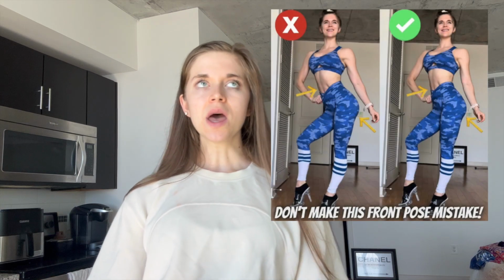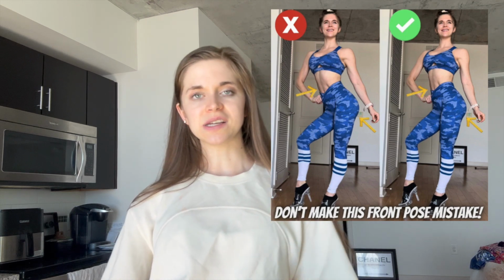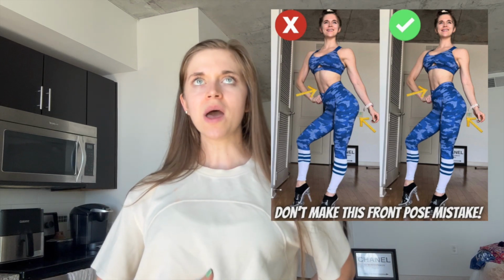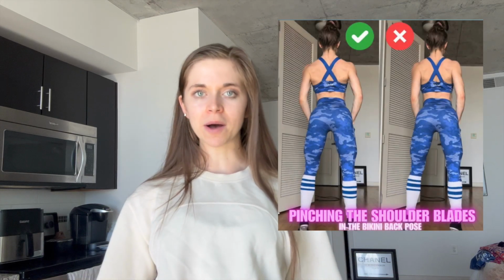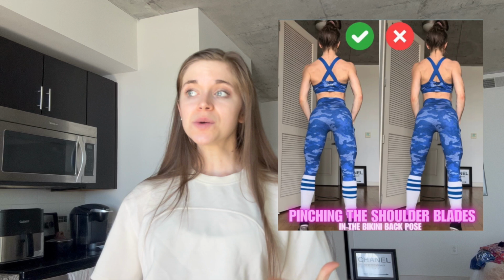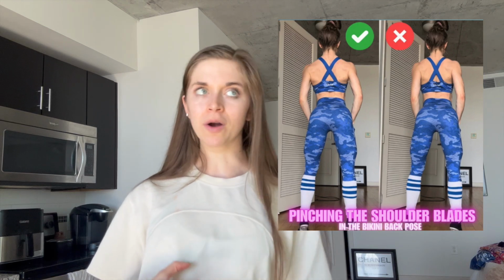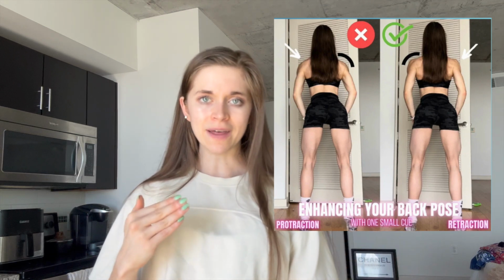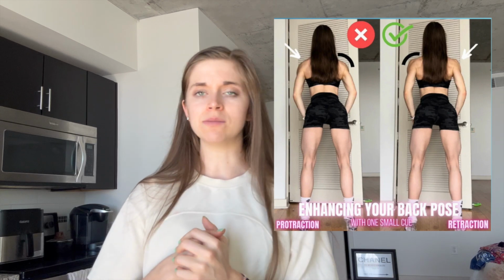TOP 5 BIGGEST POSING MISTAKES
Welcome back to my channel and thank you for being here:) This video was a requested video topic and I am so excited to share with you guys what I would consider the TOP 5 BIGGEST POSING MISTAKES in bikini. In this video, I breakdown each mistake while using graphics to explain each one in depth from a visual standpoint.
XX, Lexie
My recommended posing heels:
**DM for posing help.
Apply for one one-on-one lifestyle and competition prep coaching with ME!!!
PESCIENCE Supplements:
Schedule a FREE Angel Competition Bikinis suit consult with me:
PESCIENCE: lexiemait
The Shoe Fairy: lexiemait
Angel Competition Bikinis: lexiem
Pamcakes Pancake Mix: lexiemait
Cured Nutrition: lexiemait
Task Active: lexiemait